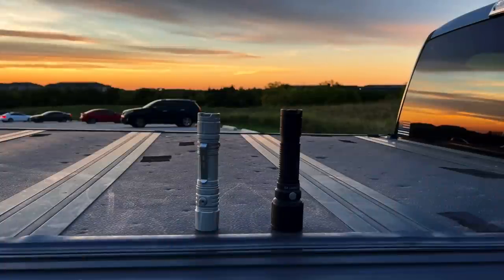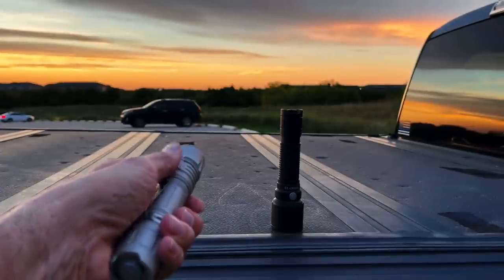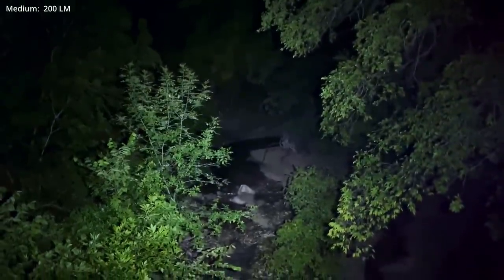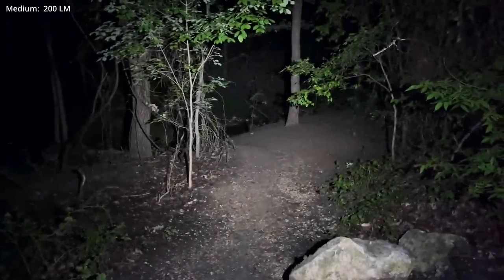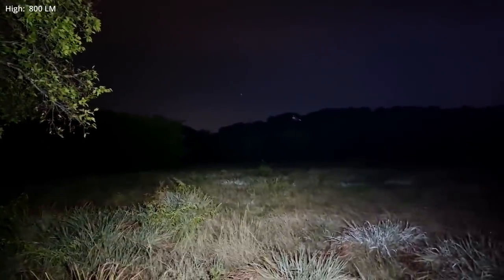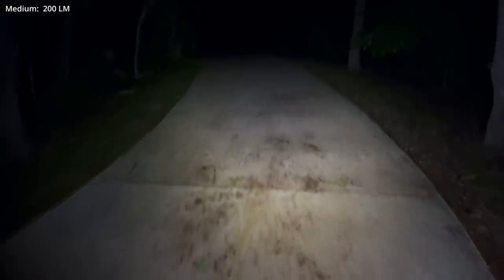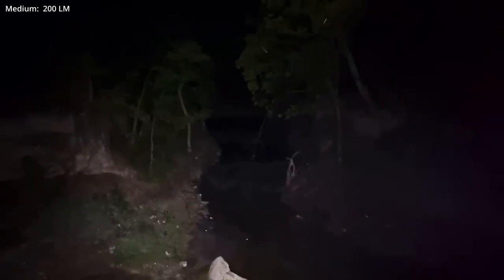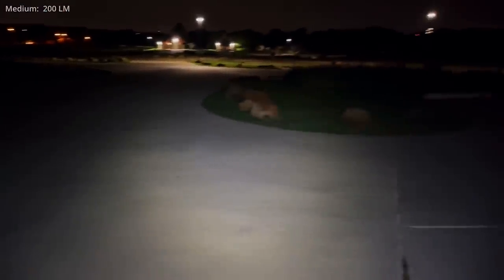Cyansky P25 V2 3600 Lumen Flashlight Field Test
This is part one in an extensive two-part review of the Cyansky P25 V2 Flashlight.  The current video focuses on field testing of the P25.  The second video will be filmed later this winter and will stress test the micro-arc oxidation coating and general operation of the flashlight.

Cyansky provided me with an evaluation unit, so It want to thank them for making the video possible, although receipt of a light does not influence my testing process or commentary.  My honest opinion (from a search and rescue perspective) is always provided in each review.

The video was filmed with an iPhone 12 Pro MAX at the Arbor Hills Nature Preserve in Plano, Texas.  An approximate 60% moon was out during filming, although it was partially obscured by thin clouds until the latter part of the testing process.

CHAPTERS:

00:00 - Introduction
04:33 - Basic Lighting Modes
05:31 - Medium Test
07:20 - Medium Test #2
08:02 - High Test #1
08:42 - High Test #2
09:14 - Turbo Test #1
09:49 - Cyansky K3 Same Area
10:30 - Turbo Test #2
11:06 - Turbo Test w/Light Pollution
11:45 - Medium Test - Path Following
12:35 - Bonus Footage - Armadillo
12:57 - Medium - High - Turbo
14:41 - Summary